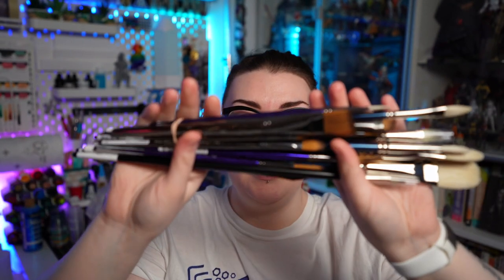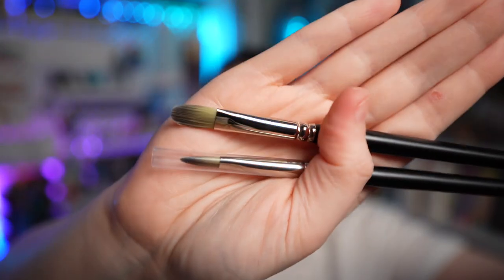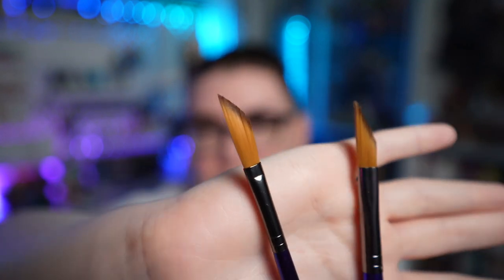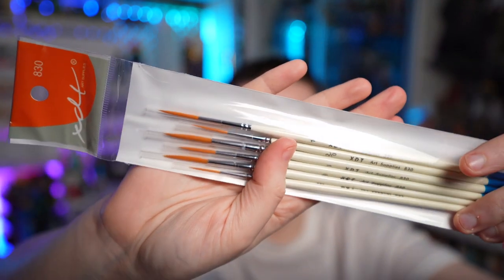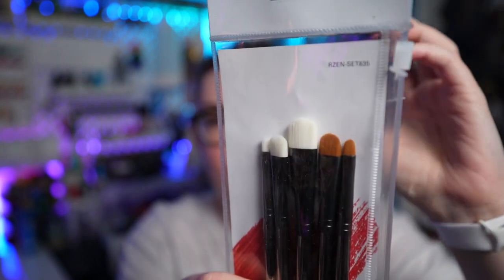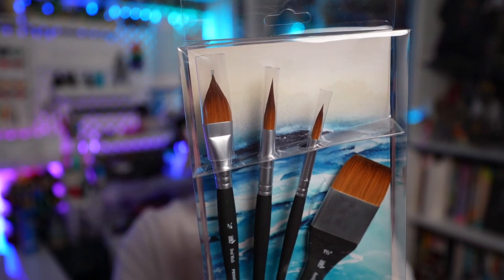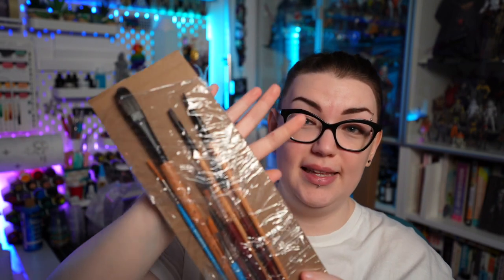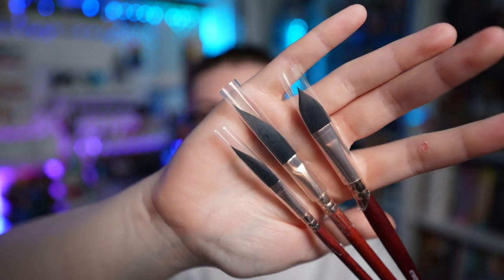I might have bought a few new paintbrushes...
- Brushes Mentioned -*
Royal & Langnickel Moderna Brushes
Royal & Langnickel Zen brushes
Windsor & Newton Winton Brush set
Script Brush Set
Detail Brush Set
Watercolour Scrubber Brush Set
Princeton Aqua Elite set
Wax Brush 2 Set
Princeton Select Brushes
Princeton Neptune Brushes
Princeton Catalyst Brushes

- My Links -